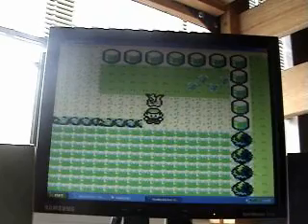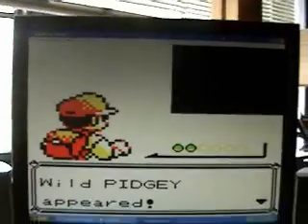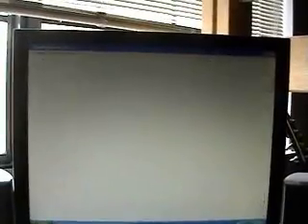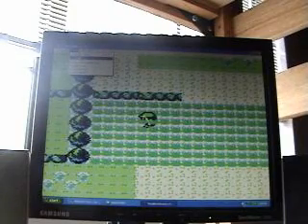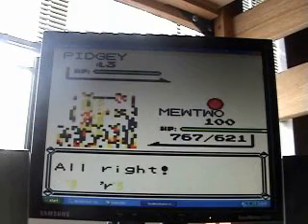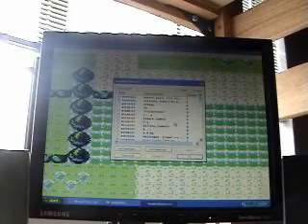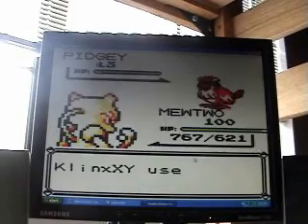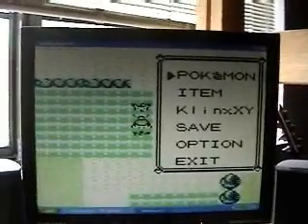Pokémon Yellow - Using Template Fusion to capture unobtainable Glitch Pokémon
As my title states, this video is demonstrating a technique I accidentally stumbled upon several months ago. I call it Template Fusion because it involves combining (through the use of correctly timed Gameshark codes) two completely different Pokémon templates into one. The result is your typical wild pokémon that carries all of its original moves and stats, but also carrying with it the glitch pokémon data that is revealed in the wild pokémon's body color and cry. When you capture the pokémon, the old data is replaced with that of the glitch pokémon, resulting in you capturing a glitch pokémon instead of the original wild pokémon.

NOTE: This trick can only be executed with a VisualBoyAdvance. With a real Gameshark and a Game Boy, you would be unable to stop your game mid-way; so as to give you time to turn on/off the Gameshark code.

Enjoy, and I hope other glitch hunters try this method.